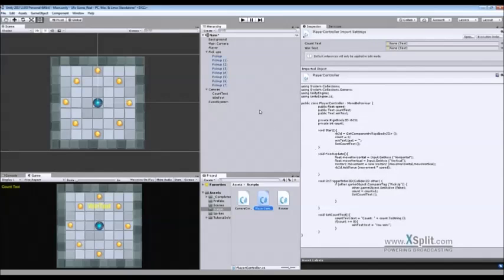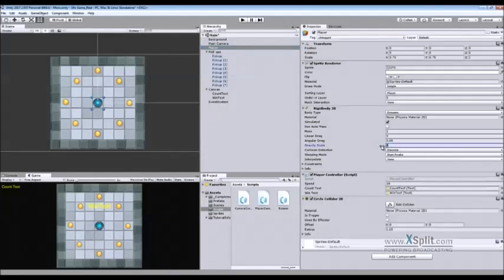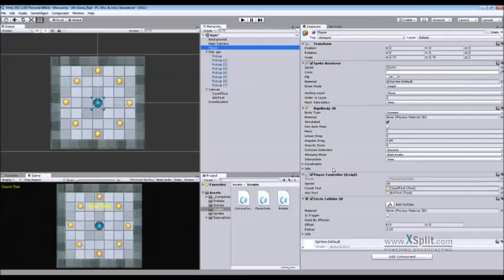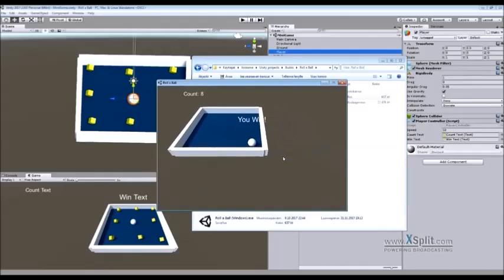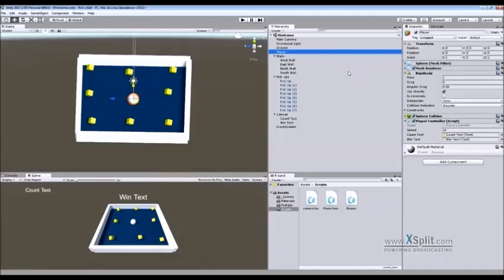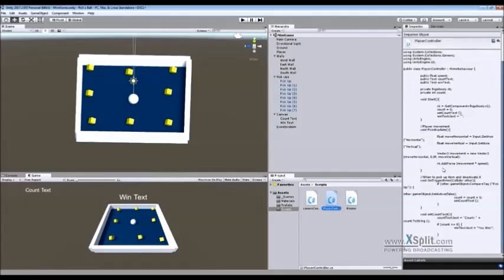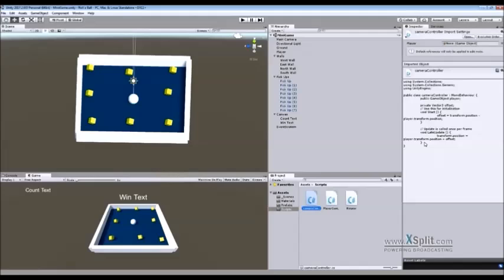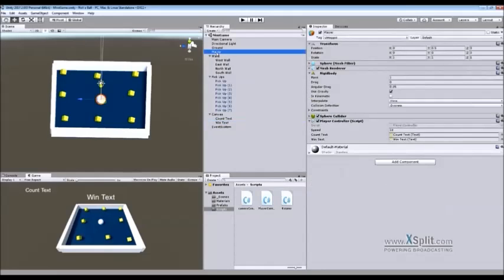Demonstration video CT60A5400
Explaining how Unity tutorials work and what mechanics practiced with them.